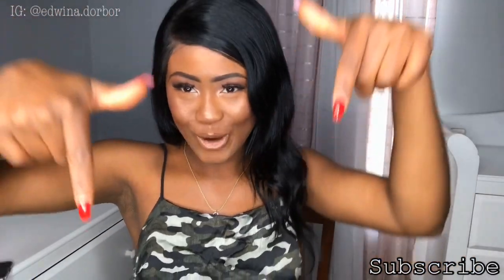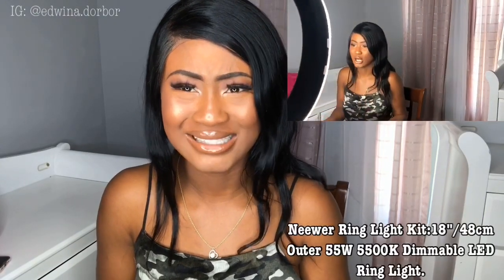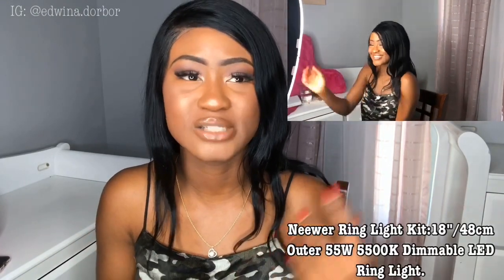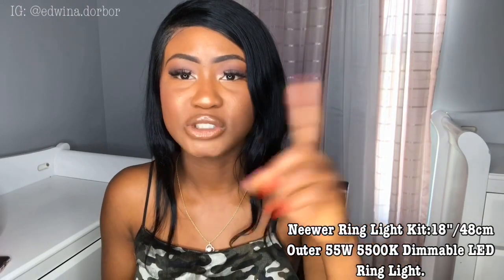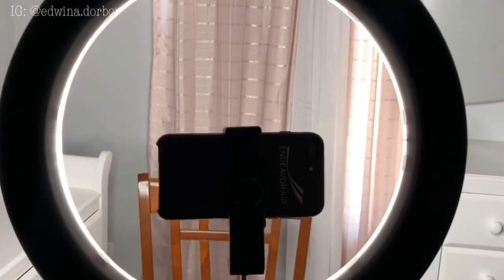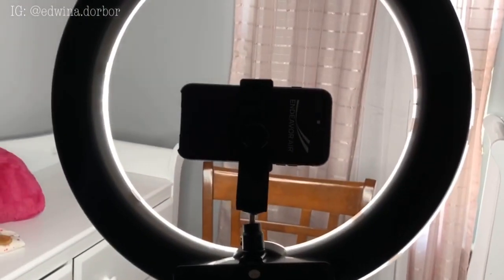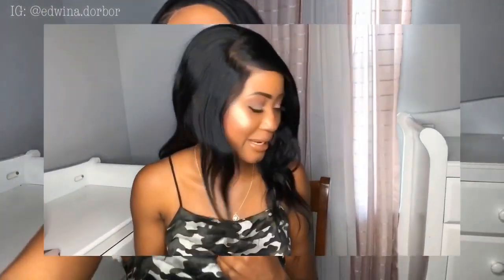HOW TO START A YOUTUBE CHANNEL WITH YOUR IPHONE 2019 (Setup, IPhone, Ringlight)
HELLO I’M BACK AND BETTER SQUAD ❤️

I’m going to be showing you guys how I record my YouTube videos on my phone. Using my iPhone 8 and X. Hope you guys enjoy 😊

Ring light :